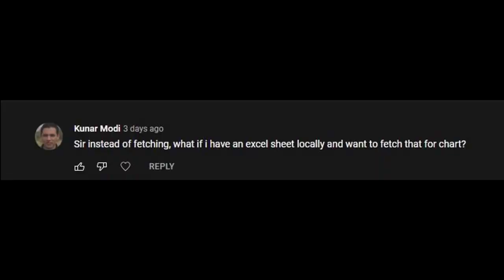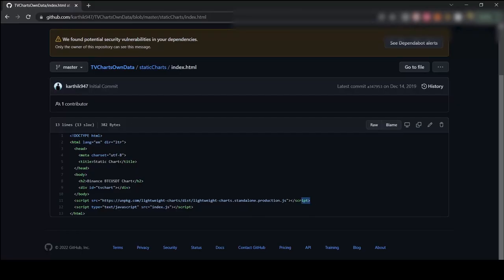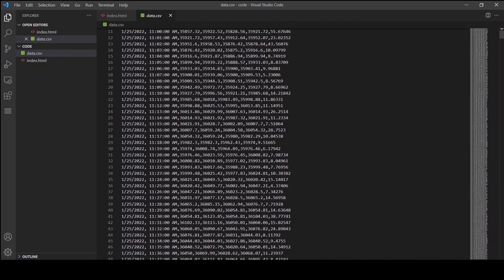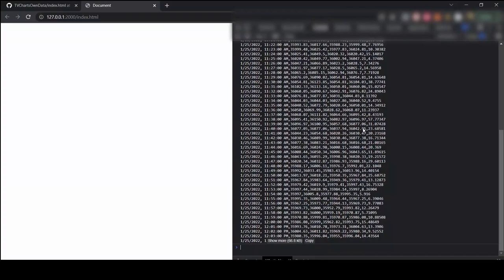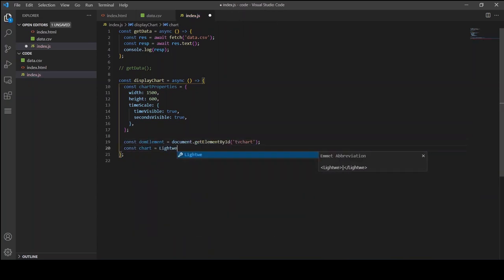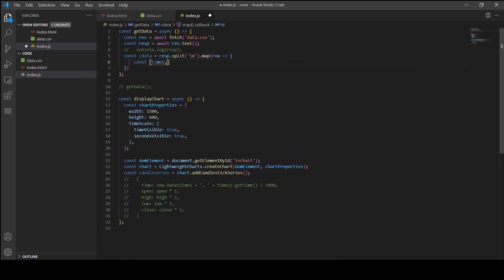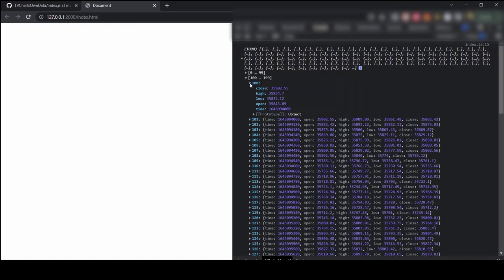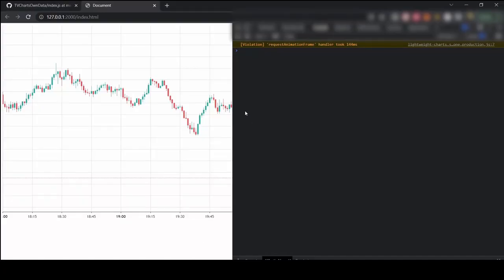Plot Tradingview Chart using CSV file data